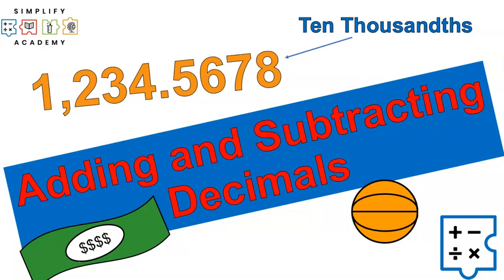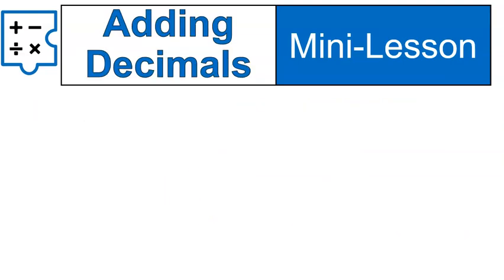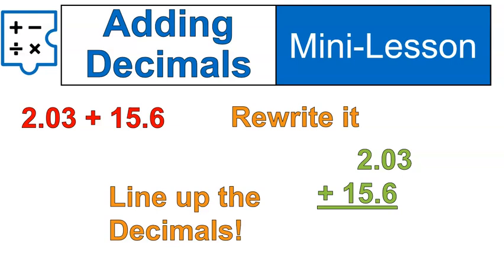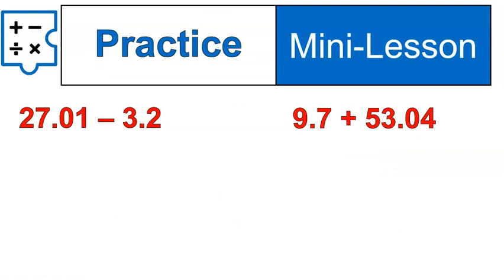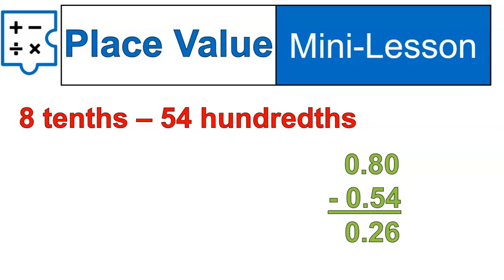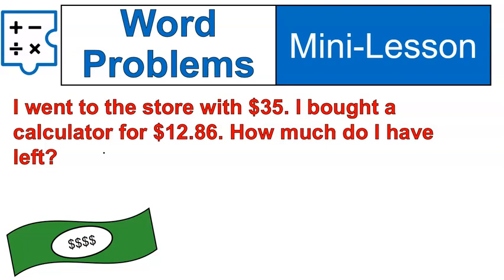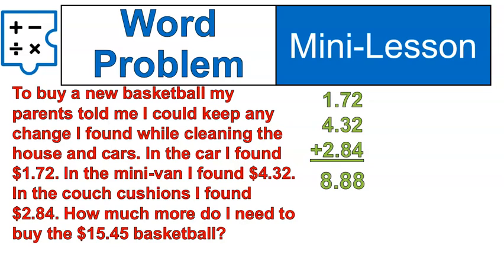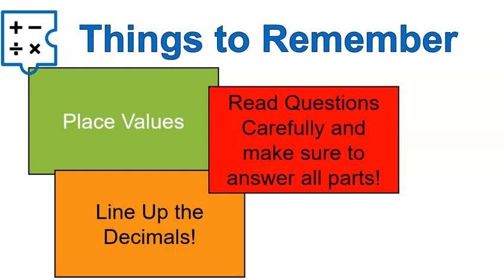Done with Decimals? Easy Trick to Add & Subtract